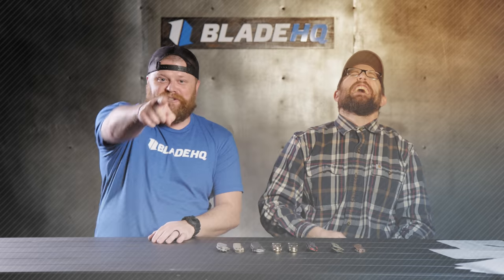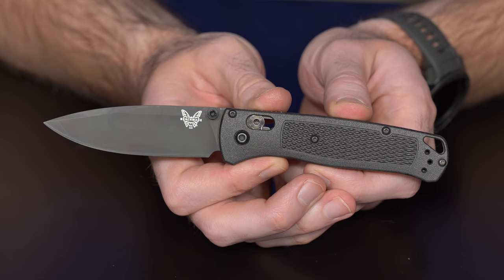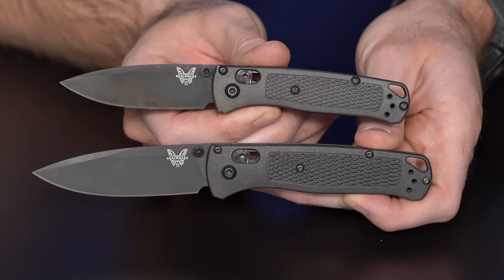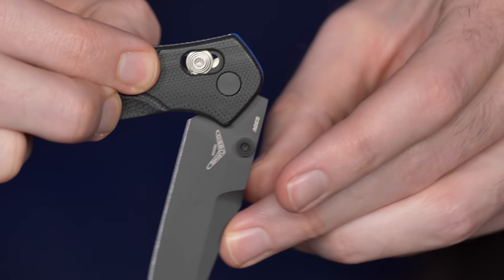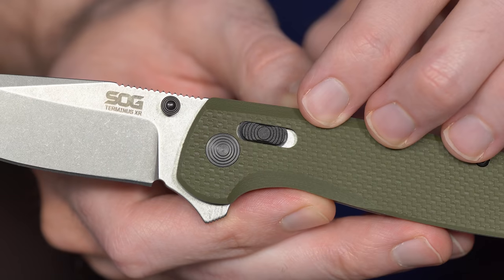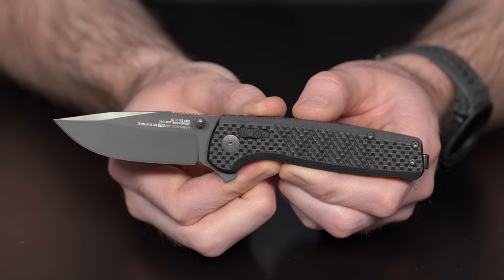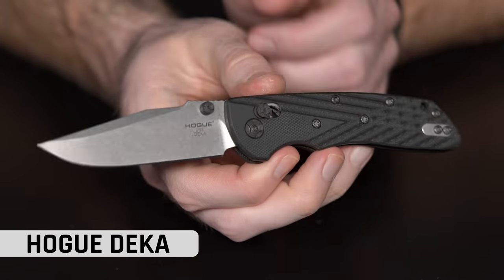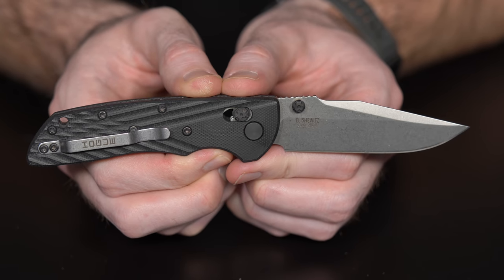Try This Instead of The Benchmade AXIS-Lock | Knife Banter S2 (Ep 57)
Jamie and Kurt have an epic discussion showdown about the popular AXIS-Lock and other Brand's variations of one of our favorite locking mechanisms.

Knives in order of appearance:

0:00 Intro
1:40 Benchmade CF-Elite Bugout
2:03 AXIS-Lock History/ Benchmade Mini Osborne
3:00 SOG Terminus XR
3:56 SOG Terminus XR LTE
5:41 Gerber Sumo
7:08 Hogue Deka
9:25 James Brand The Carter
11:38 Epic Showdown
12:55 WE Double Helix
14:12 Spyderco Manix 2
15:48 Steel Will Mini Tasso
17:54 Conclusion